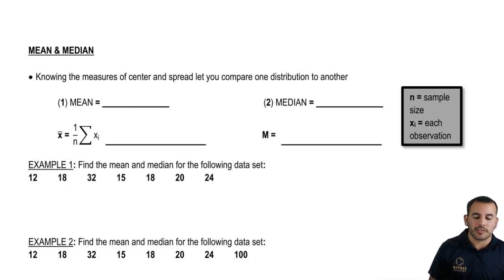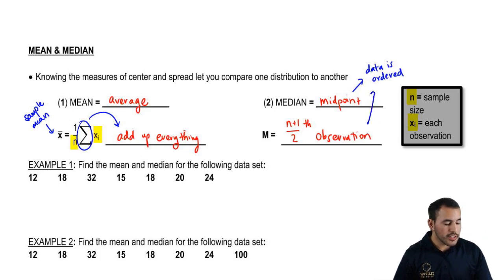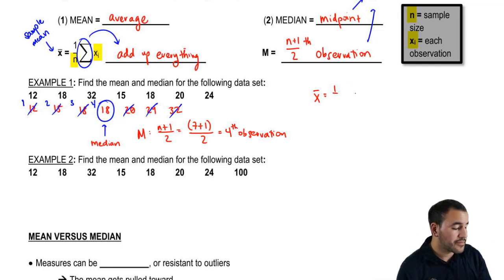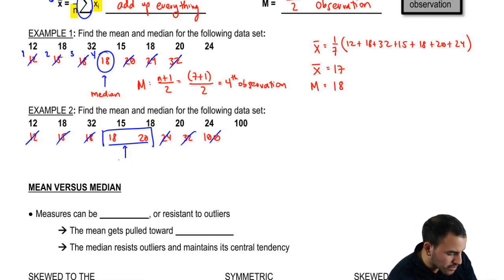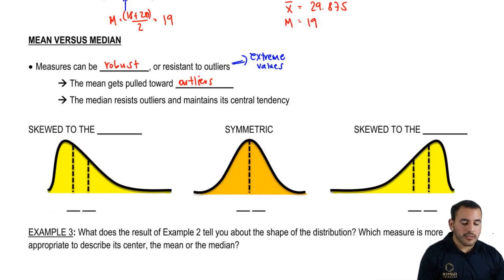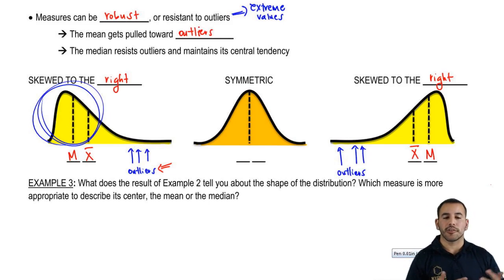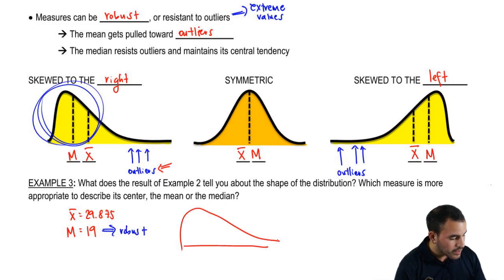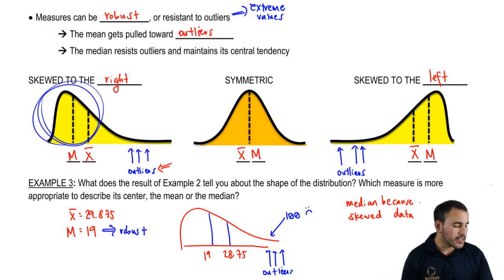Determining the Center